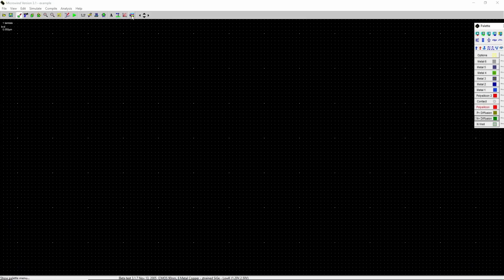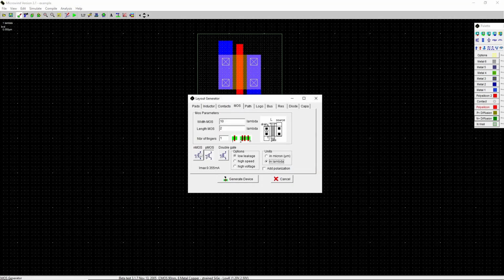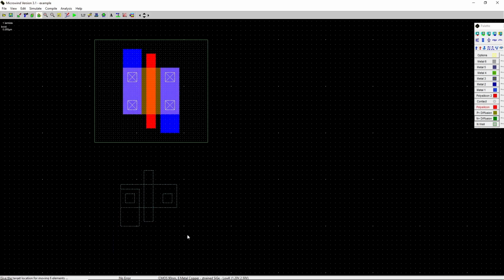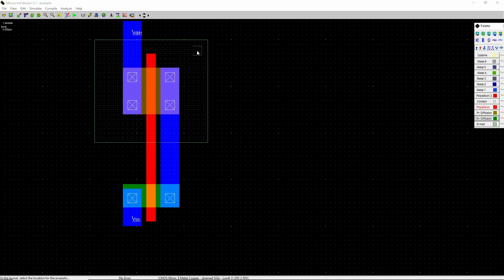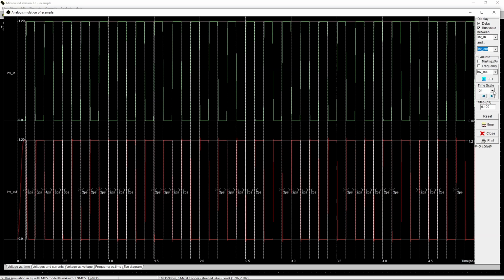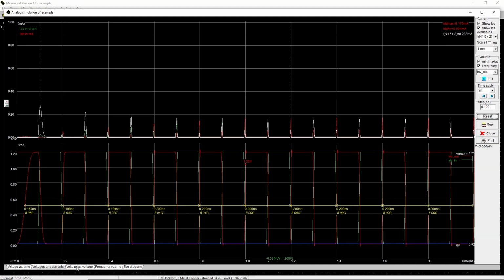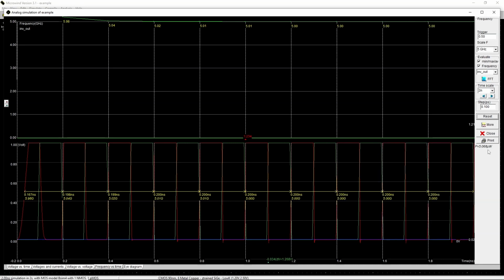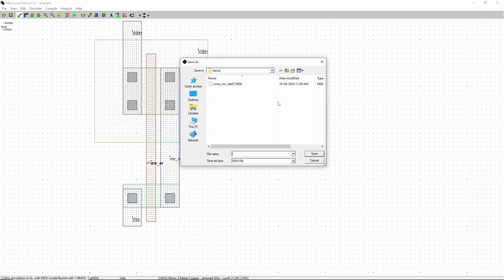CMOS Inverter Layout Design | Lab 07 | JNTUH VLSI Des. Lab | Microwind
[Learn more about CMOS Inverter Layout Design Lab 07 with Microwind - JNTUH]

# Content
00:00 - Introduction
00:18 - Create CMOS Inverter Layout
02:29 - Simulation
04:07 - Conclusion

**Welcome to our detailed tutorial on the CMOS Inverter Layout Design using Microwind!** In this video, we delve into the critical steps and techniques involved in designing a CMOS inverter, crucial for students and professionals in the field of semiconductor design and VLSI technology.

### What You Will Learn:
- **Understanding the CMOS Inverter**: Get a clear view of what a CMOS inverter is and why it's a foundational element in digital electronics.
- **Simulation Steps**: Follow along as we simulate the inverter in Microwind, explaining each step to ensure you can replicate the process.
- **Design Considerations**: Learn about the key parameters and considerations that influence the design and functionality of a CMOS inverter.
- **Practical Application**: See how the theoretical concepts apply in real-world software simulation, enhancing your practical understanding.

- **Enhance Your Skills**: This video is designed to strengthen your understanding and skills in VLSI design, specifically focusing on CMOS technology.
- **Academic and Professional Edge**: Whether you're a student needing to complete lab assignments or a professional sharpening your skills, this guide is invaluable.
- **Step-by-Step Guidance**: Our expert takes you through the process step by step, ensuring no detail is missed.

Lab Reports and Related YouTube Videos:
- **Lab 01: Logic Gates**

- **Lab 04: Binary to Gray Converter**

- **Lab 06: Adder using Behavioral, Dataflow and Structural model**

### CMOS VLSI LAB CYCLE 02:
Lab Reports and Related YouTube Video: